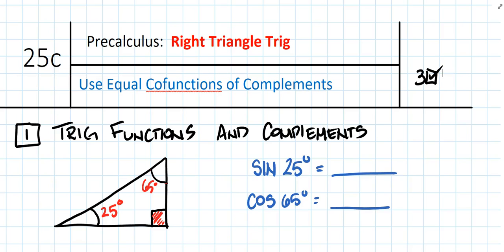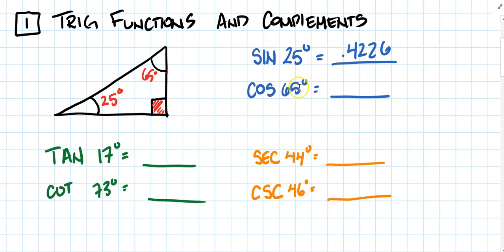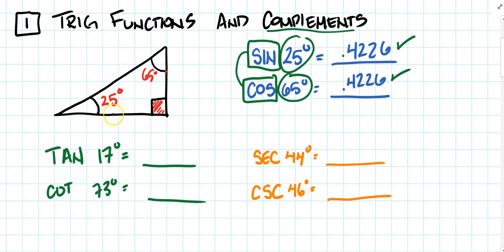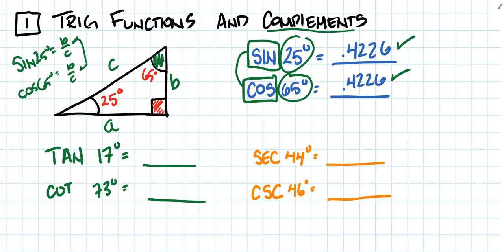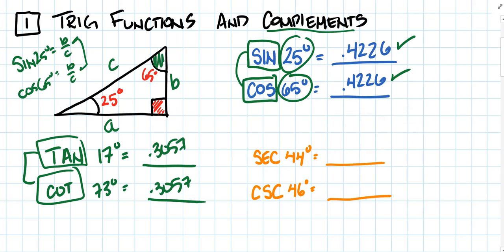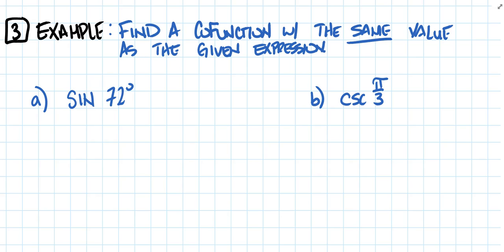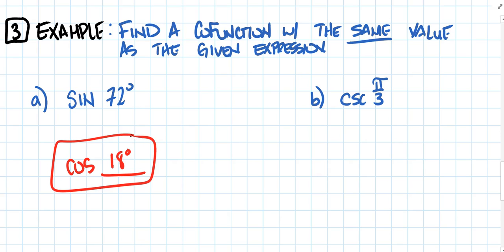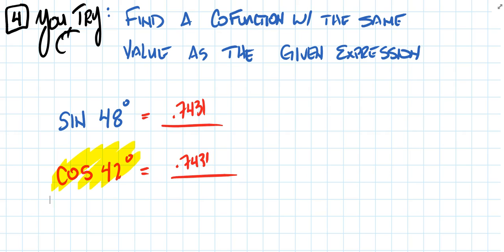Precalculus Concept 25c